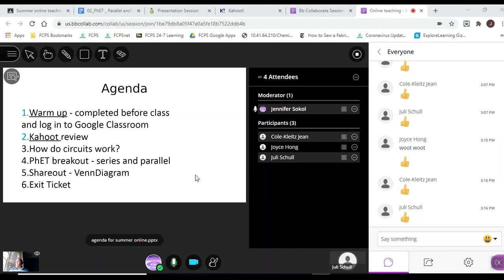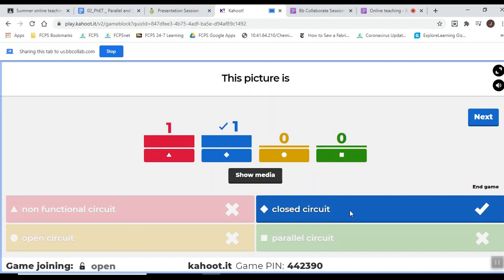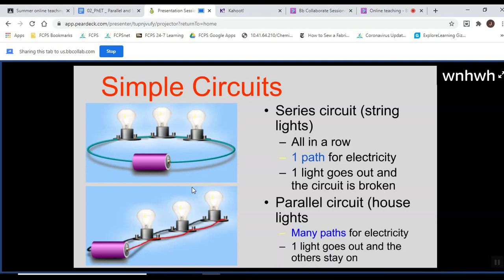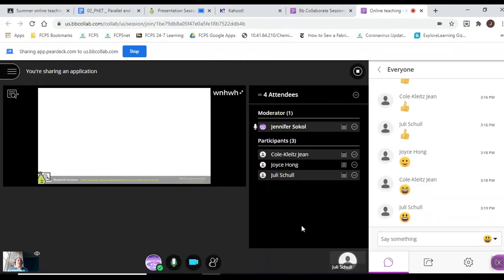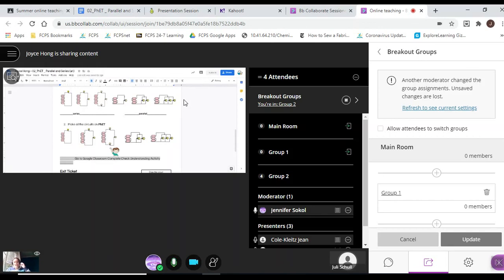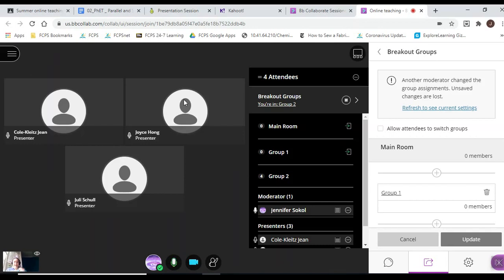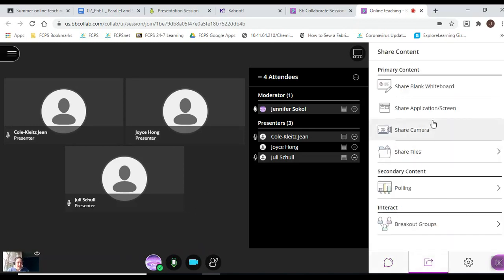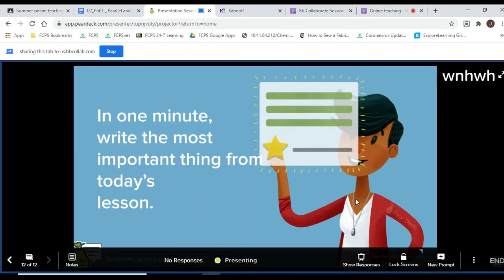Sokol class recording